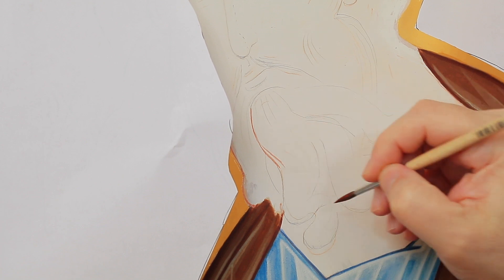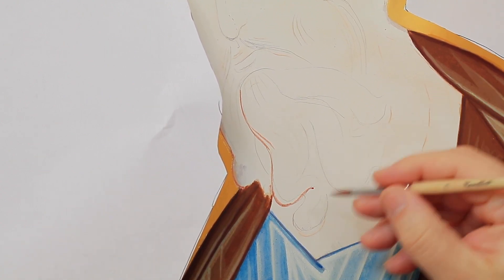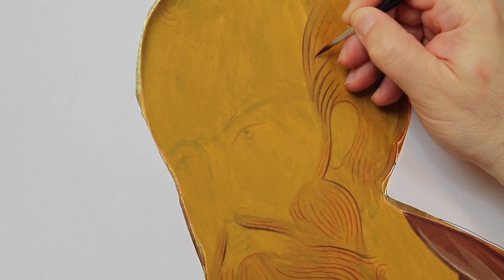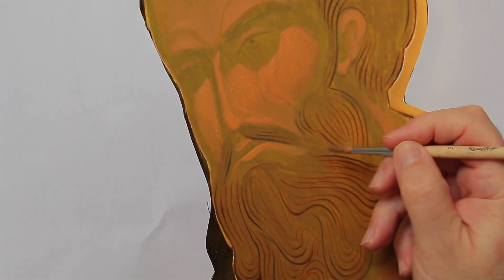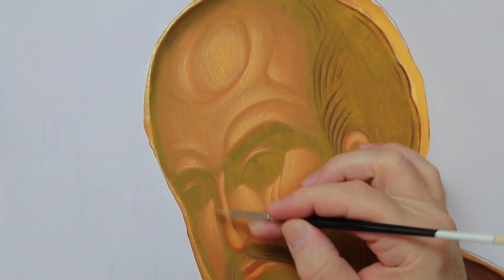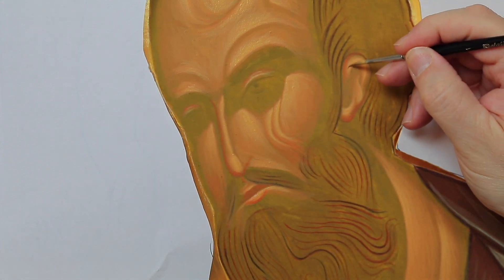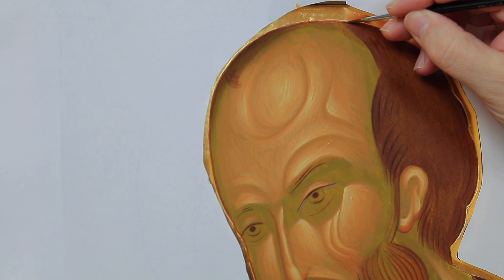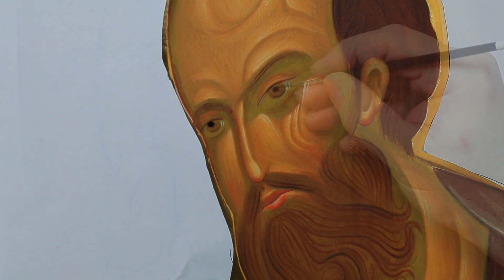PAINTING RUBLEV’ SAINT PAUL FACE- DEMO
Bizantine Iconography course:
PAINTING THE FACE OF RUBLEV’ SAINT PAUL
The complete series of the 10 videos that make up the online iconography course held by Maestro Don Gianluca Busi is available by subscription.
MPORTANT NOTE: with the subscription you will receive the PHOTOS of each step for free, THE FIRST DRAWING and THE COLOUR CHART: 22 images in total, to receive them write to: .